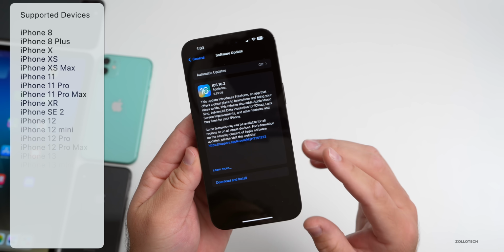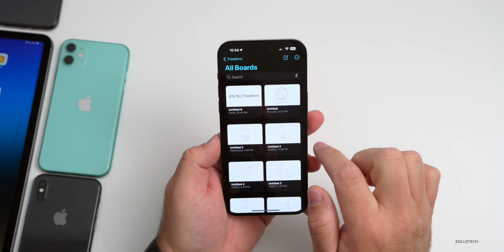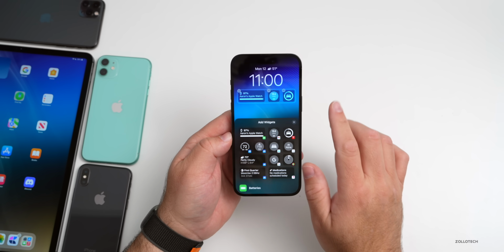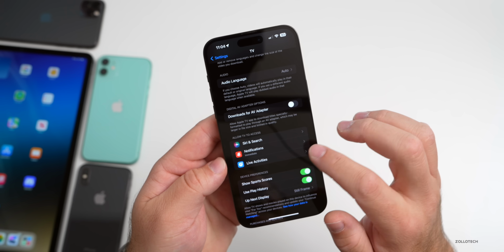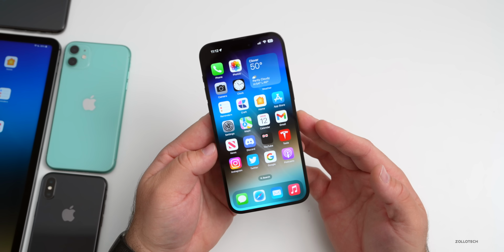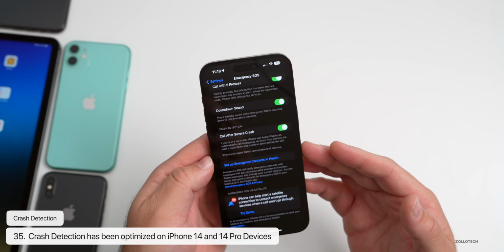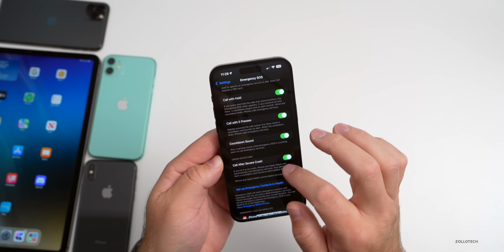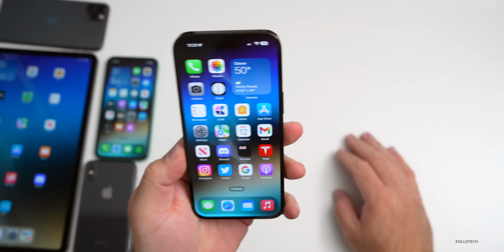iOS 16.2 is Out! - What's New? - 35+ New Features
iOS 16.2 Released to the Public and iOS 16.2 is out to everyone around the world at the same time. iOS 16.2 brings well over 35 New Features ,changes and updates with a new Freeform app, Always on display features, Apple Music Sing for Karaoke, 5G for India, Improvements to Home, Game Center, AirDrop and Bug fixes. iOS 16.2 also contains important security updates. In this video I show you over 35 more new changes in iOS 16.2 using iPhone X, iPhone 11 Pro Max, iPad Pro, iPhone 11 and iPhone 14 Pro Max.

Apple released iPadOS 16.2, watchOS 9.2, macOS 13.1, tvOS 16.2, HomePod OS 16.2 and iOS 15.7.2.

***Chapters***
00:00 - Everything New and Supported Devices
00:13 - Build number and Modem Update
00:23 - New Features, Changes and Updates
00:37 - Apple Music Sing Karaoke
02:05 - Dynamic Island Updates
02:59 - New Freeform App
03:40 - Important Advanced Data Protection
04:55 - Future Security Updates
05:22 - 5G in India
05:38 - Accessibility
05:56 - Lock screen Widgets
06:42 - Always On Display
07:30 - AirDrop
08:11 - Home Screen Widgets and Game Center
08:45 - Live Activities and TV
09:54 - Messages
10:17 - Safari
10:59 - Notes
11:18 - Weather
12:03 - Emergency SOS
12:41 - Photos
13:28 - Podcasts
13:42 - Shortcuts
14:16 - Home App
14:32 - Crash Detection
14:58 - CSAM Detection
15:23 - iPadOS 16.2
16:21 - Bug Fixes
16:51 - Security Updates
17:18 - Should You Install iOS 16.2?
17:32 - Bugs
18:40 - Battery life
19:40 - Performance
20:17 - Heat
21:01 - iOS 16.3 Beta 1
21:46 - Conclusion